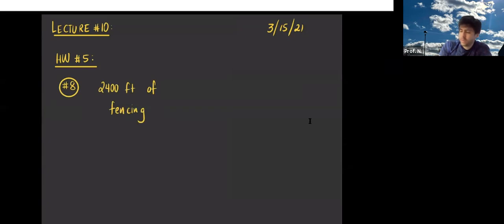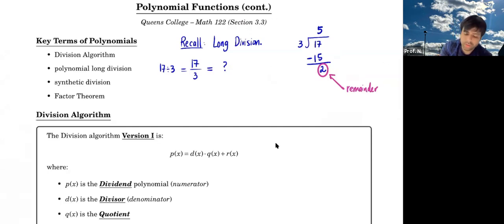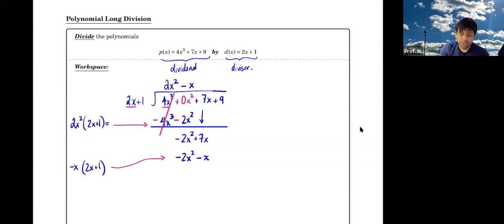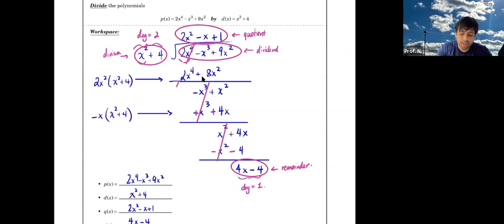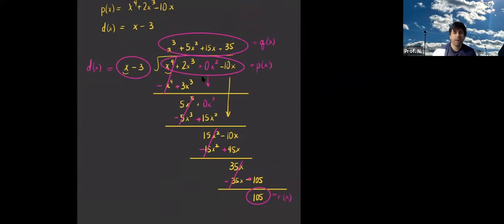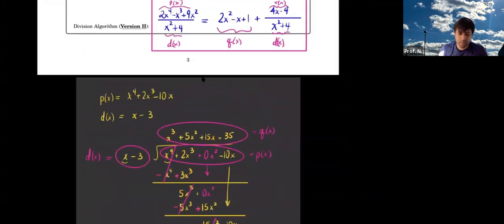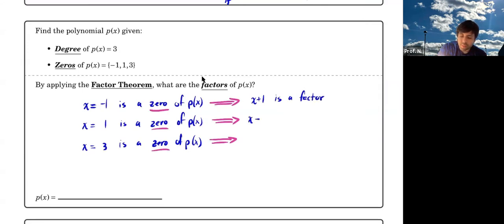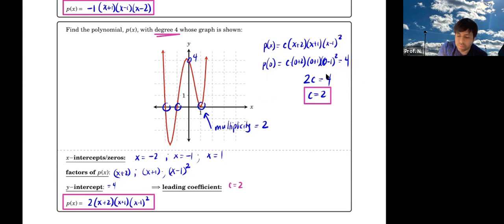Math 122 | Lecture 10